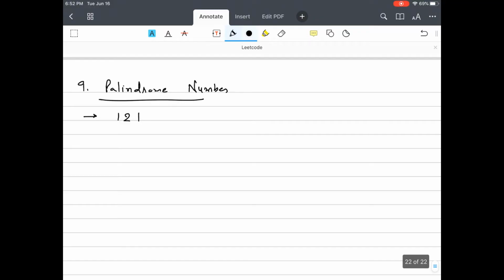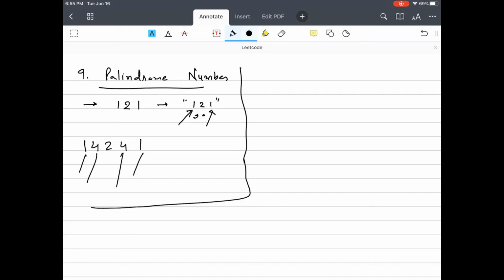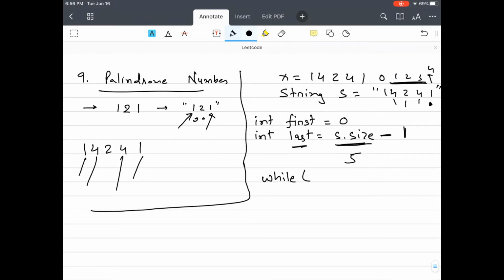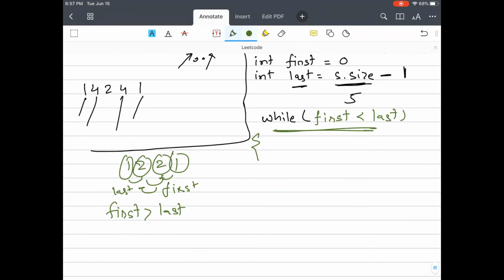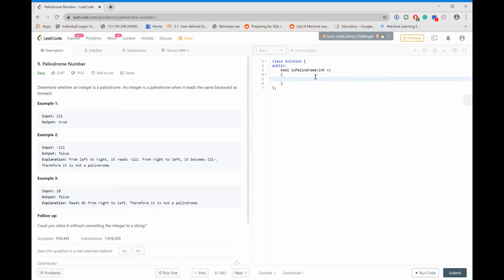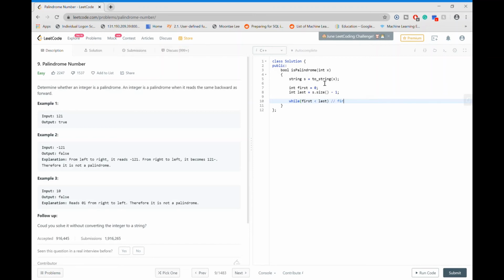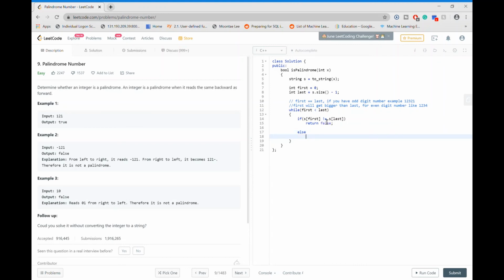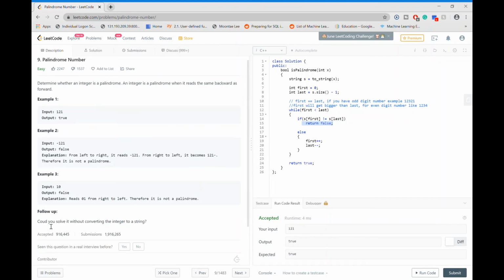Palindrome Number | Leetcode 9 | FANG Tech Interview Question | Clearly Explained | Part 1 - String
In this video, I discuss the Palindrome Number coding question using string manipulation. In the second video, I'll do without turning it into a string.